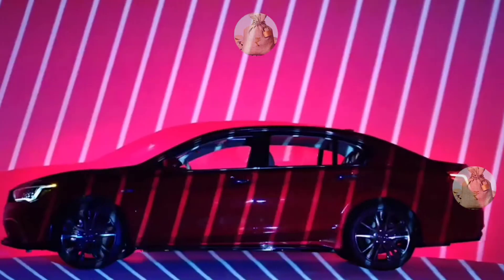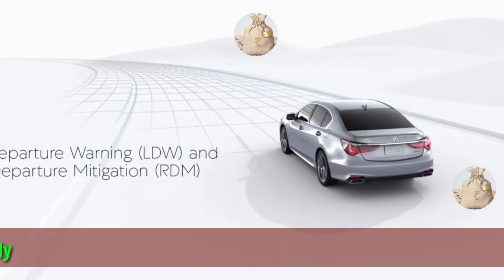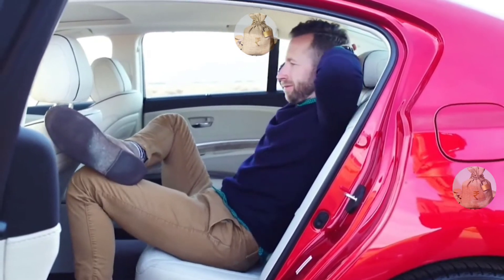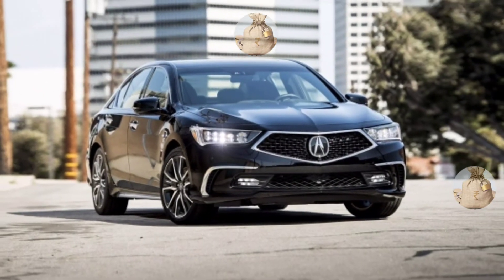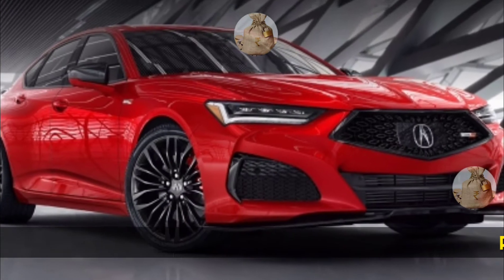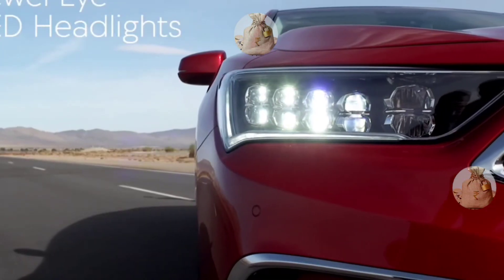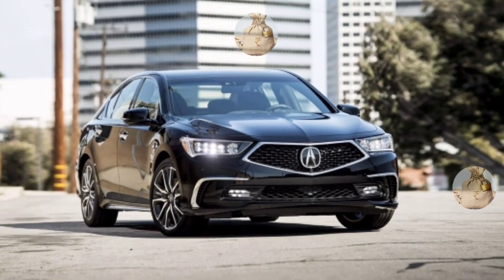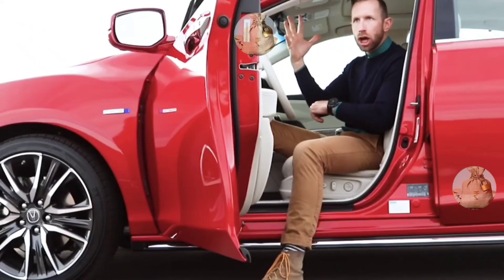2025 Acura RLX Sport ⚡️🚗 Redesign Launch Release Date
Check 2025 Acura RLX Sport ⚡️🚗 Redesign Launch Release Date

,The propulsion system that follows is far more remarkable.It consists of a 3.5-liter V6 engine and two electric motors that power the RLX Sport Hybrid.The system as a whole generates 377 horsepower and 341 lb-ft of torque.The Hybrid, unlike the standard model, has a 7-speed automated manual transmission with dual clutch and paddle shifters.

Copyright Music Offers By Youtube Audio Libary.,

Thanks
Provlogs
Adoo Fdoo